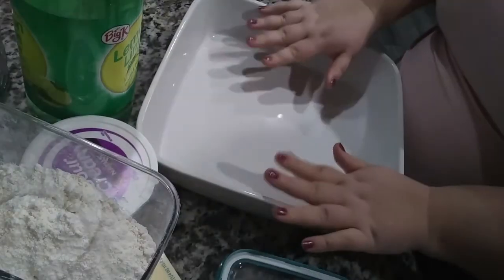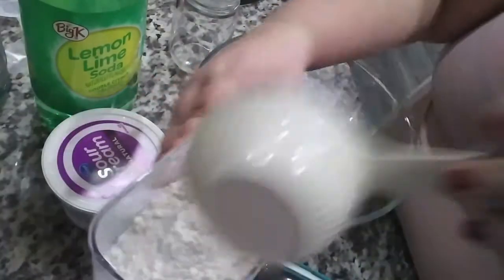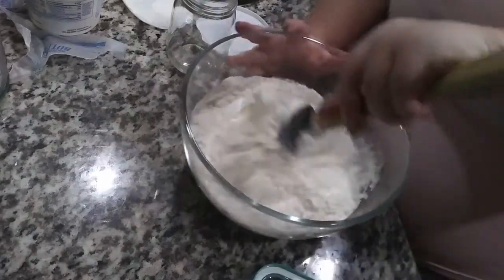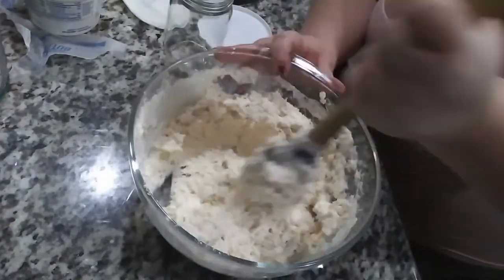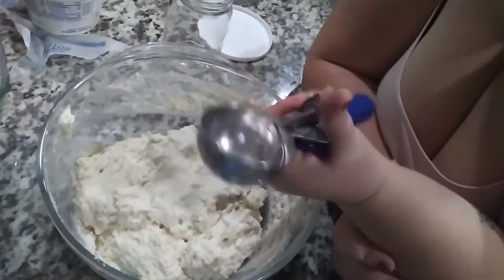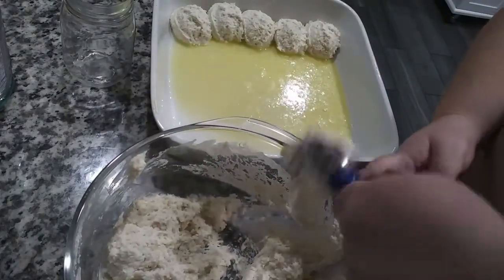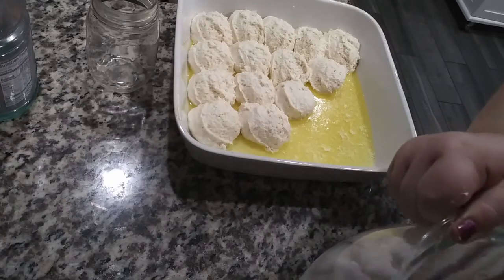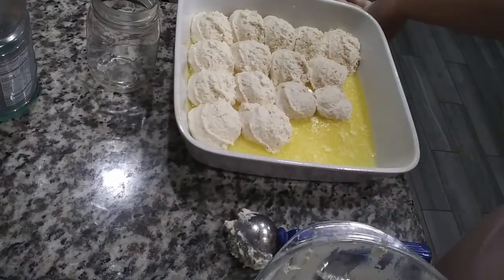4 ingredient Yummy 7 up biscuits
and if you are an oldie but a goodie welcome back to an amazing video on todays video i am making the best biscuits i have ever had i will not make them any other way now im so happy i foud this recipe
recipe
place 1 sick of butter in you pan place your pan in the oven and preheat your oven to 475 mix 4 cups of bisquick mix 1 cup of sour cream and 1 cup of lemon lime soda mix together then when butter is melted drop your biscuits i used an icecream scoop in to the melted butter bake for 20 - 25 mins and enjoy ...

pintrest: amomshomemadelifestyle

What I use to film : my phone LGK40
what i use to edit: animotica